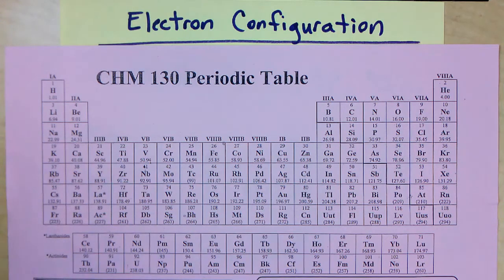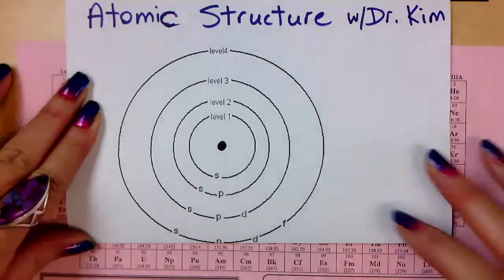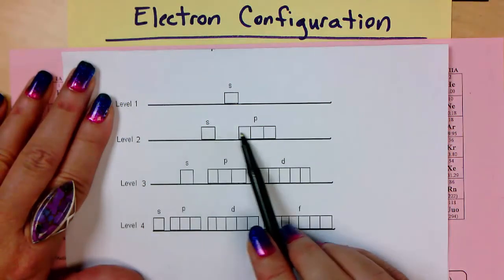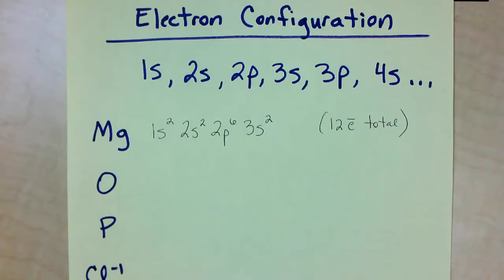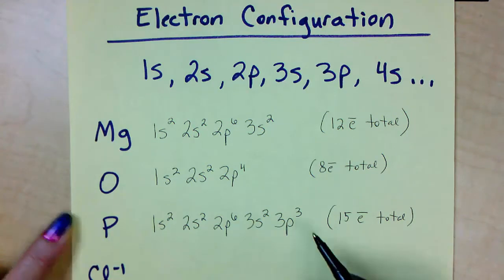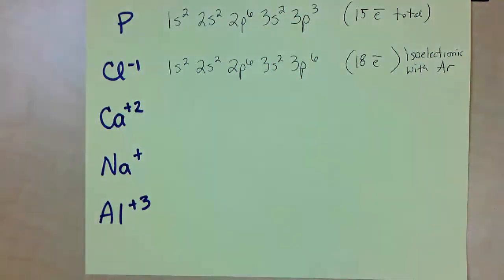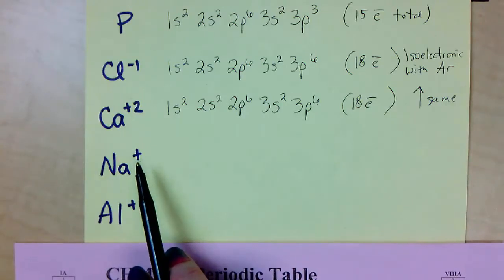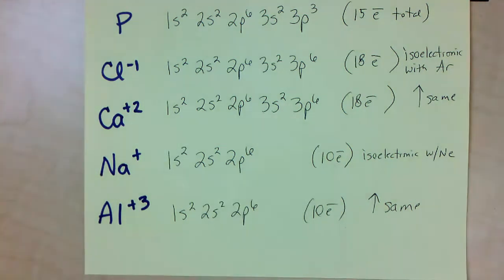E config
Electron configurations of simple atoms and ions.